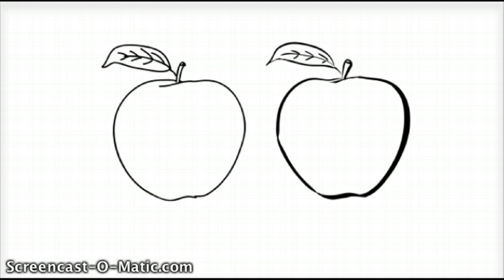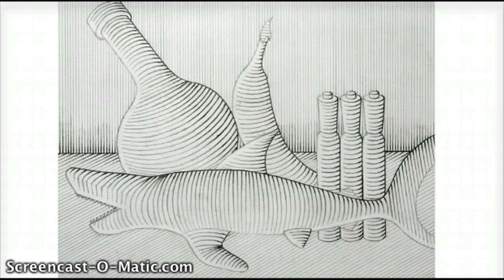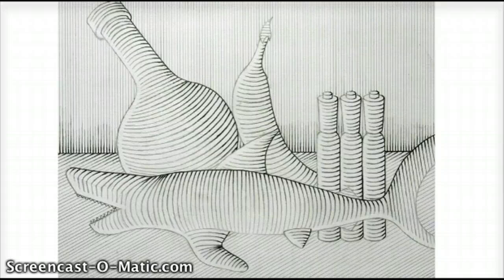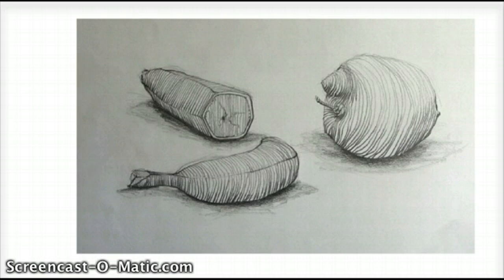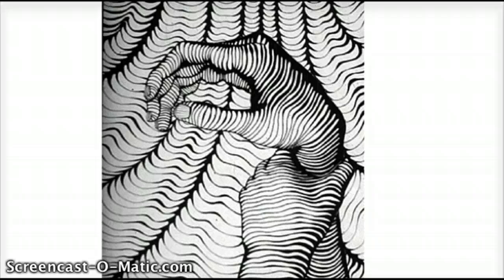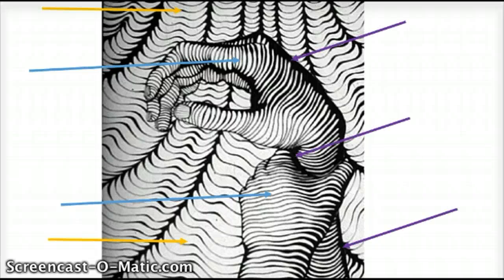Cross Contour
Using cross contour lines within Drawing